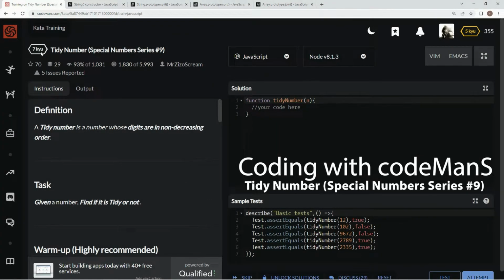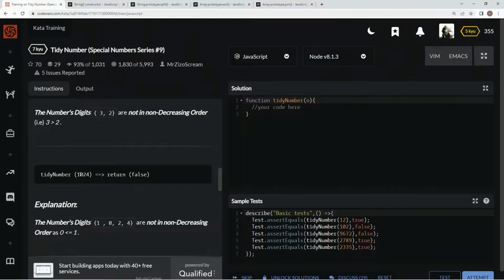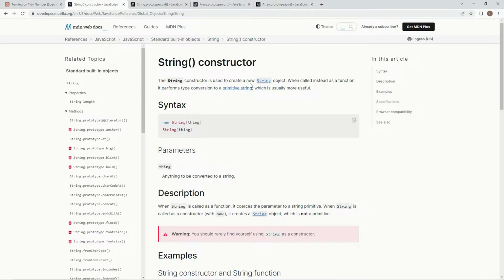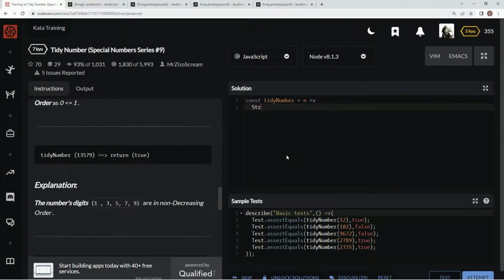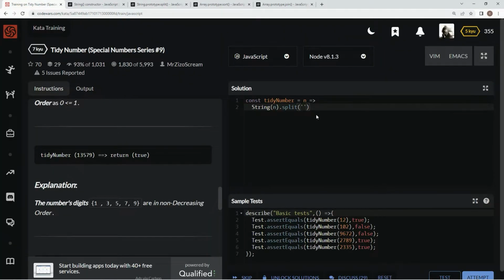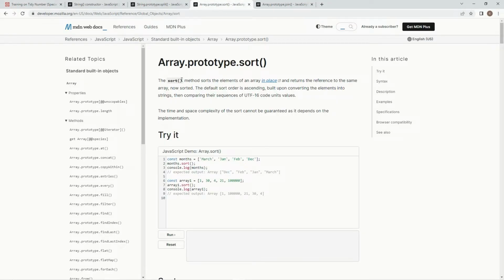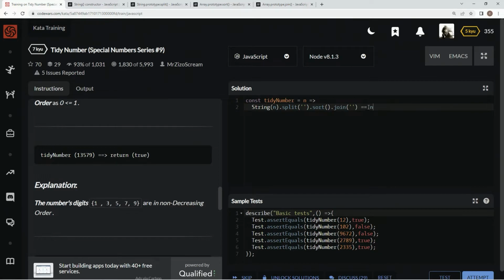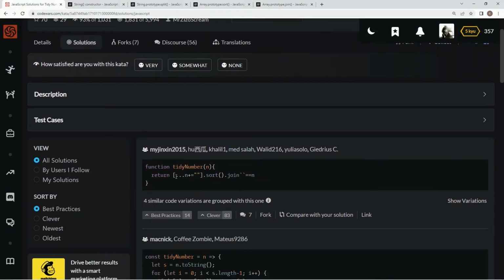Codewars 7 kyu Adding Arrays JavaScript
this one uses the String() constructor, the split() method, and more